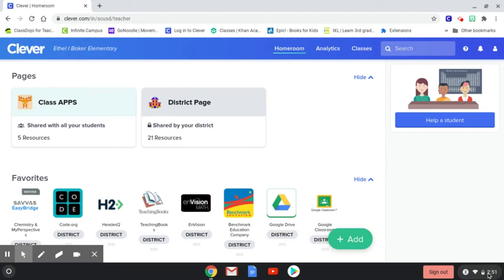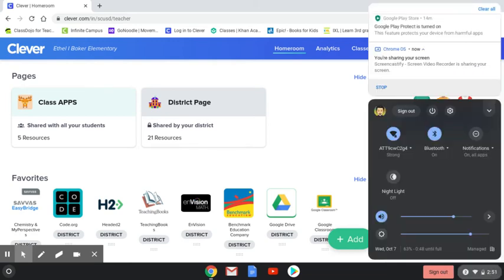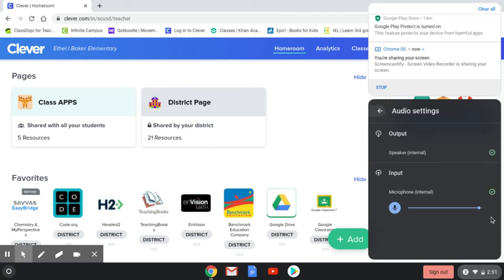Is the microphone on your Chromebook causing a lot of noise???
Then check out this video tutorial from Mr. Saechou!